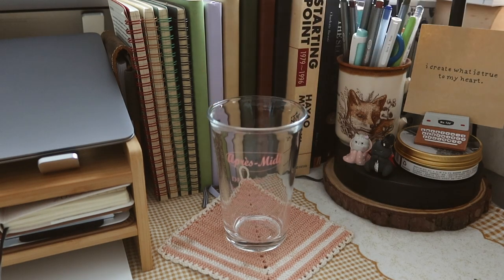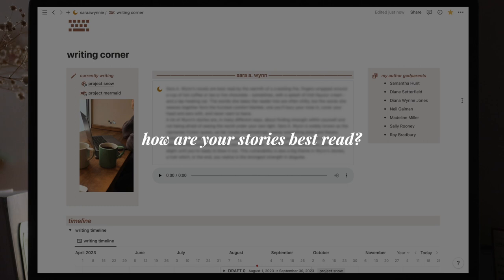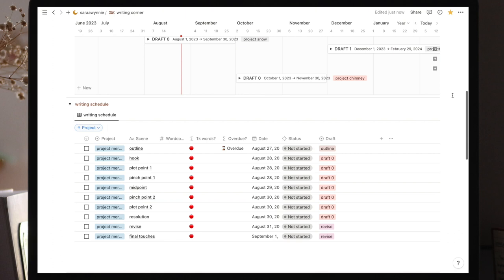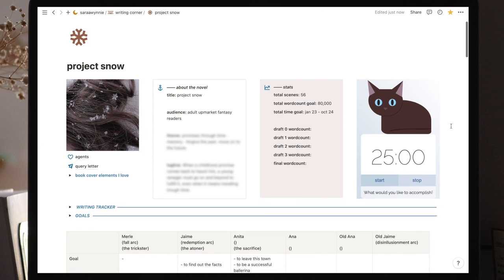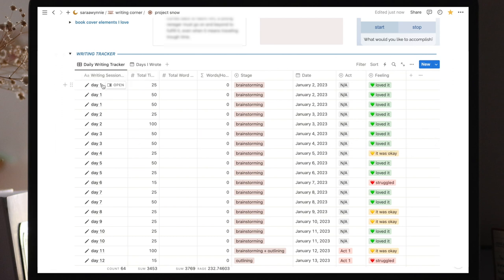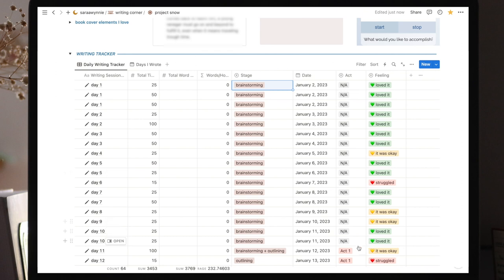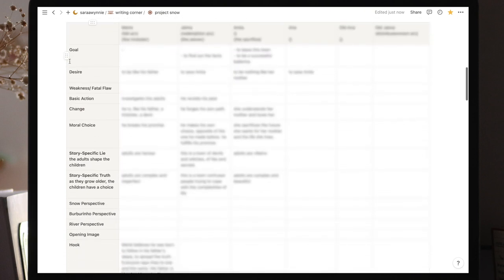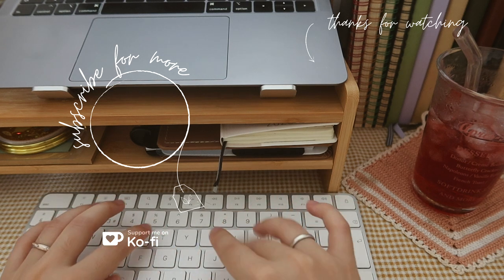how I organize my WRITING in NOTION 2024! 🖋️📊🔍 writing tracker, WIP organization, author statement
Thank you so much for being here, and let's dive into the wonderful world of Notion with a writerly twist! 🚀📝✨

I'm Sara, 26, a dreamer documenting her life as a young creative living her dreams. In this channel, you can expect casual vlogs, video essays, artsy short films and lifestyle videos.

my goals for this channel:
🌑 to provide a supportive community for anyone following their dreams | you can do it. you are not alone.
🌗 to nurture a slow and creative life | you are enough just the way you are. you can create anything.
🌕 to share the raw process of following dreams | you will make mistakes. you will learn from them.
🌓 to be unapologetically myself | vulnerability gives you strength.

I'm living my dreams and I hope to inspire you to do the same! ✨